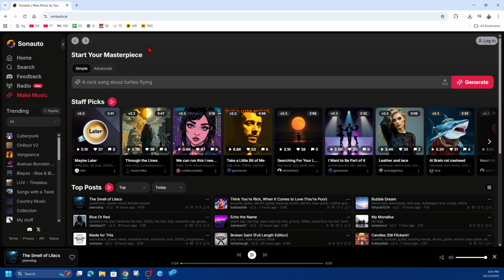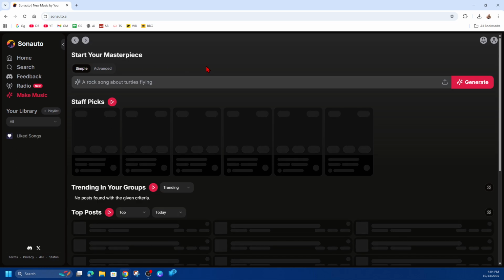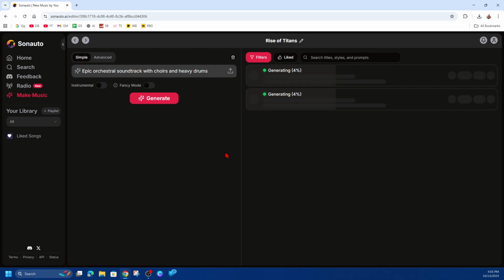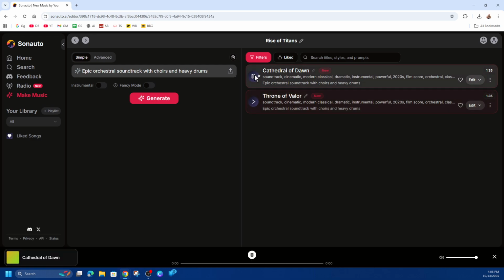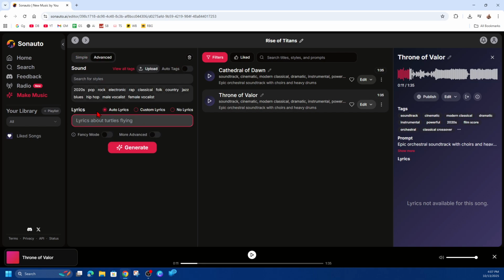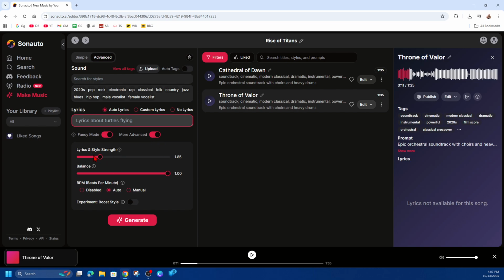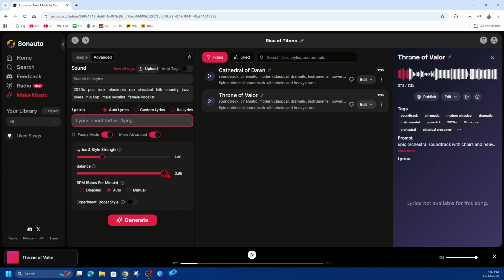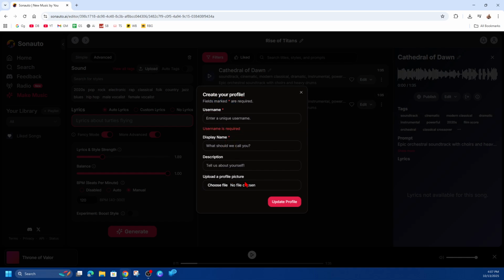How To Use Sonauto AI To Generate Music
Learn how to create original music using the Suno AI music generation platform. This tutorial guides you through providing descriptive text prompts to generate complete songs with vocals and instrumentation. You will learn how to refine your prompts, customize style and genre, and download your AI-generated musical creations.